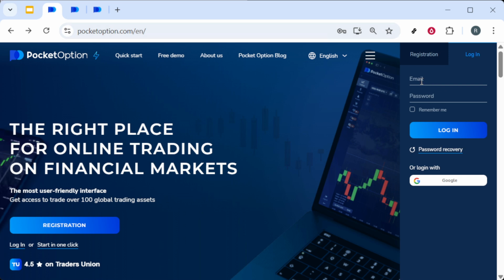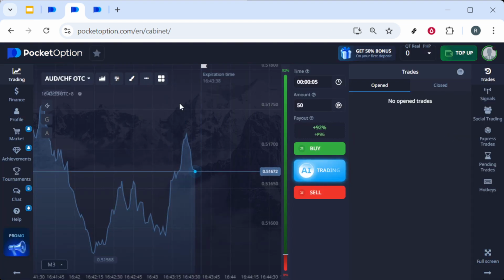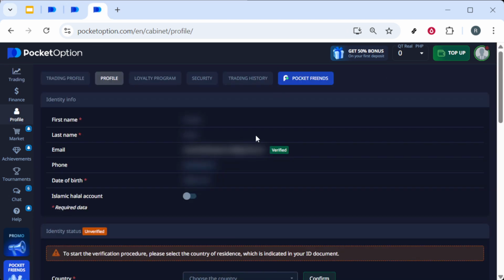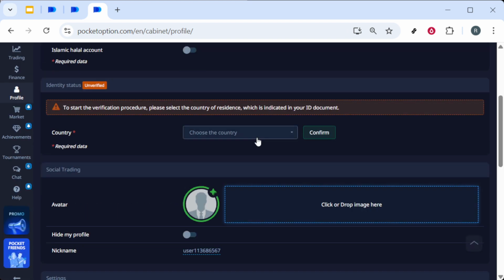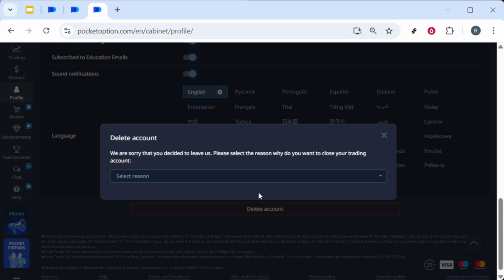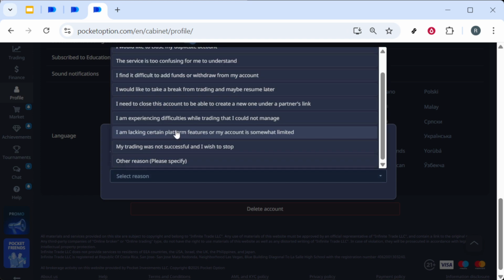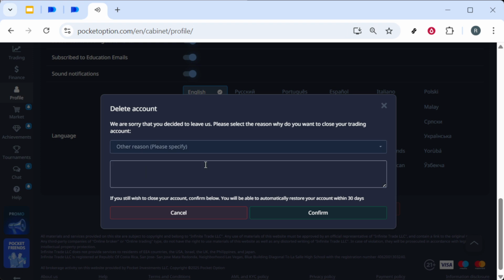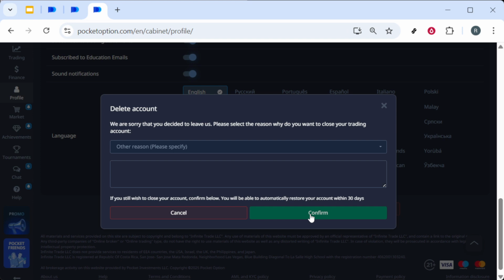How to Delete Pocket Option Account Permanently | Step by Step Tutorial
If you’ve decided to close your Pocket Option account, this tutorial walks you through the process carefully. It ensures your data and funds are handled securely before deletion. Follow these steps to delete your account permanently.

✨ Deletion Steps:
⚙️ Log in and go to “Account Settings.”
🗑️ Select “Delete Account.”
📧 Confirm via email verification.
💬 Contact support if needed for final approval.
✅ Account will be removed within a few days.